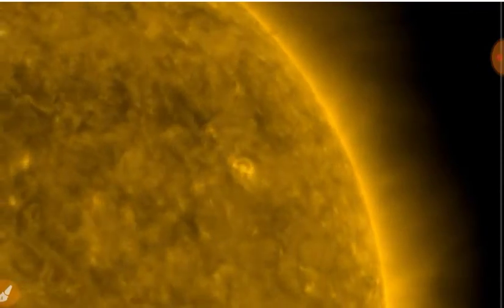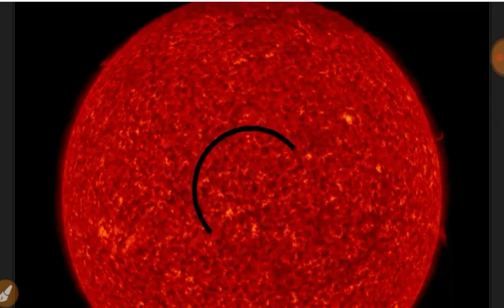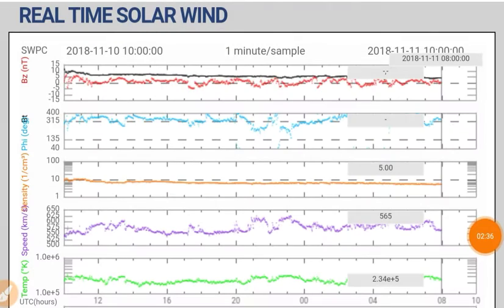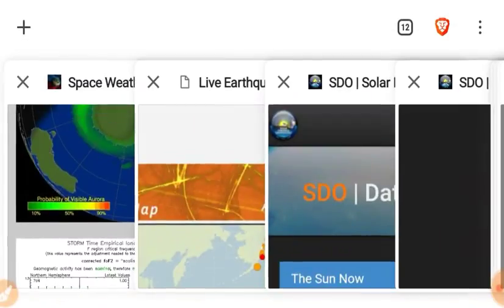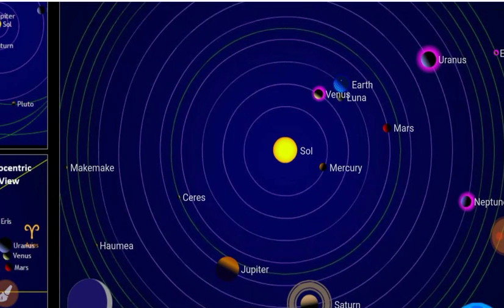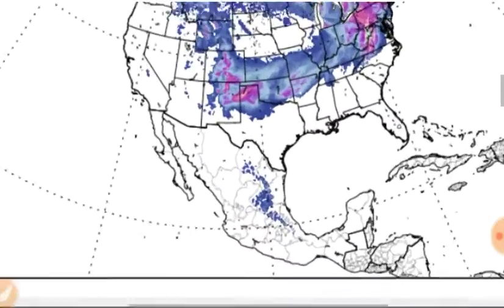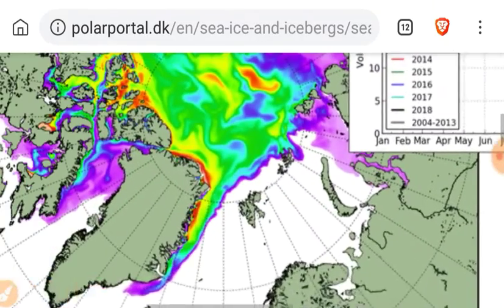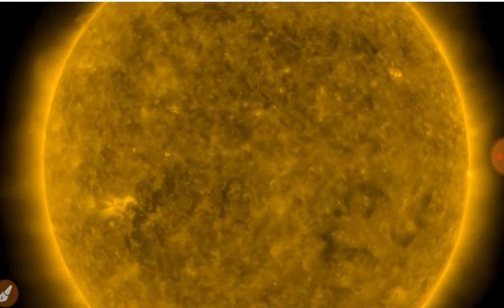Space Weather: The Sunspot that Never Was? Snow in Mexico a Month Before Winter, GLOBAL COOLING²